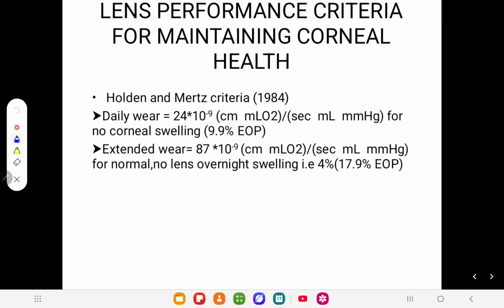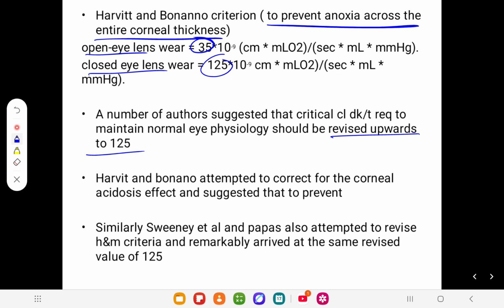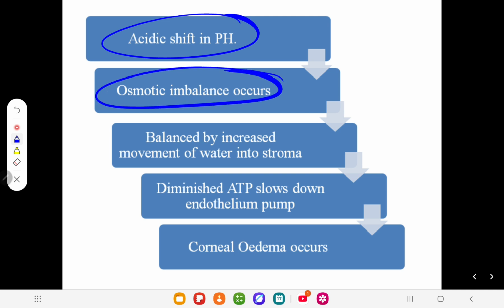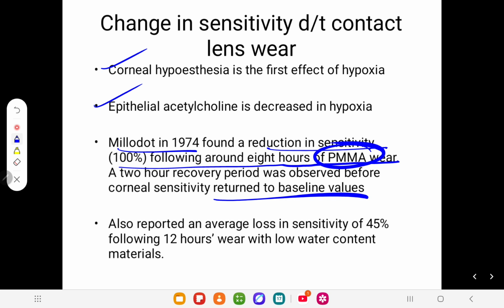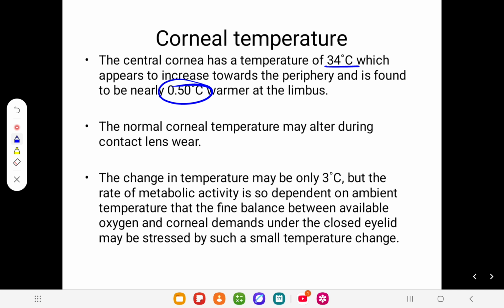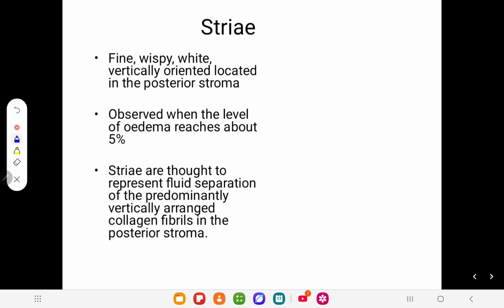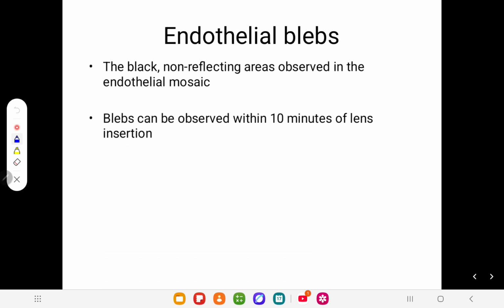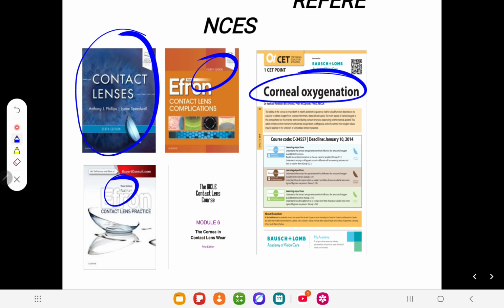Corneal physiology in relation to contact lens: part 2